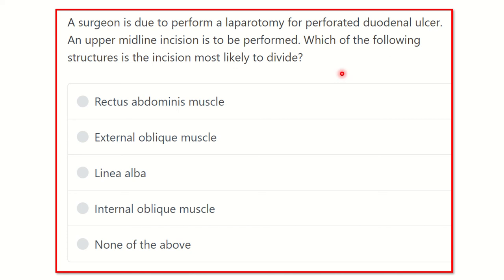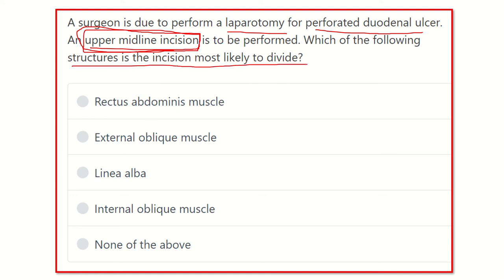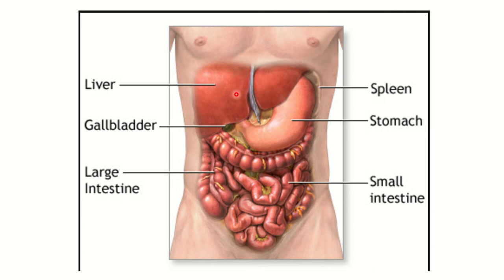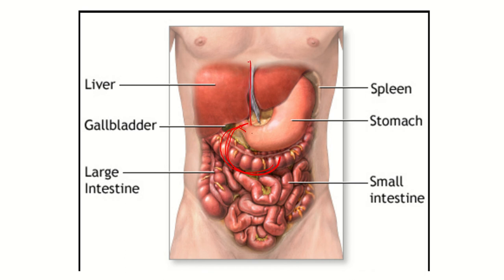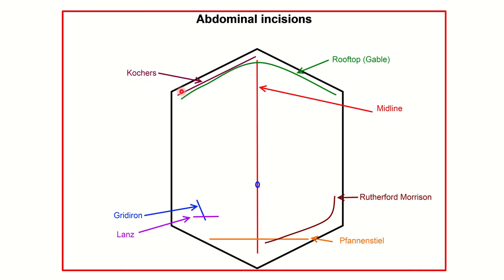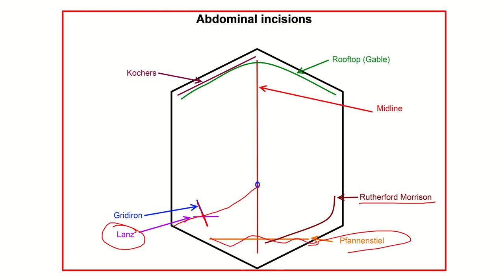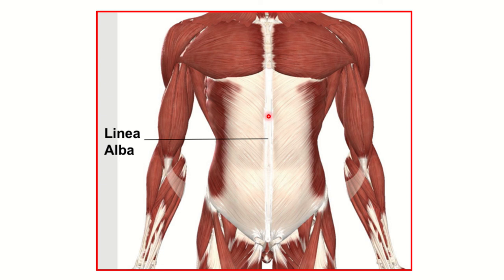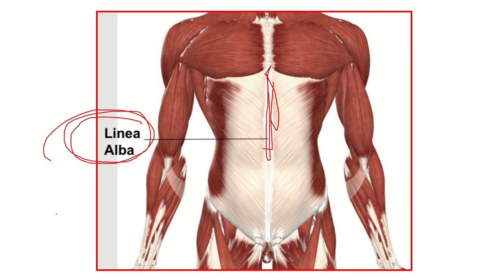Upper midlone incision MRCS question solve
it includes
1. eMRCS videos
2. Fawzia sheet solved
3. Recalls and mores